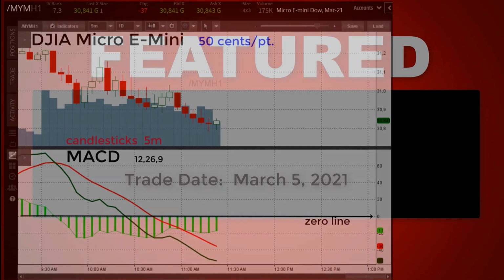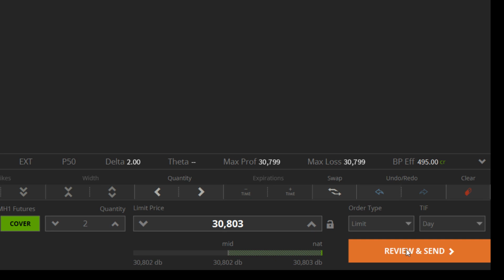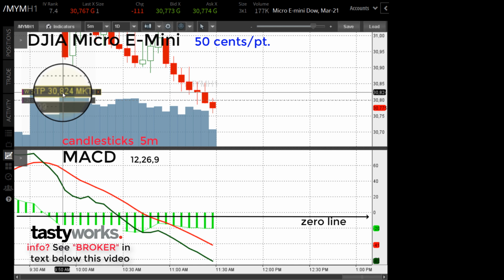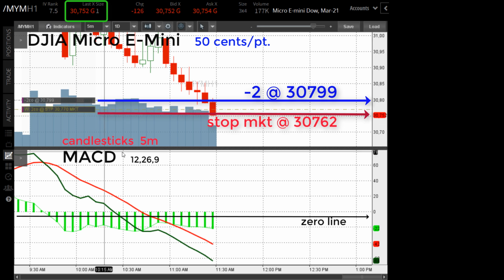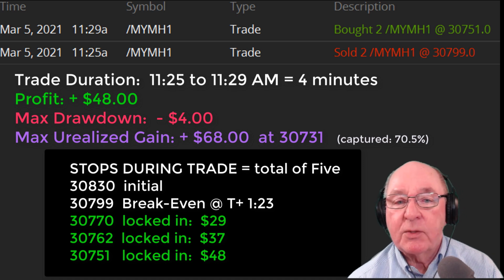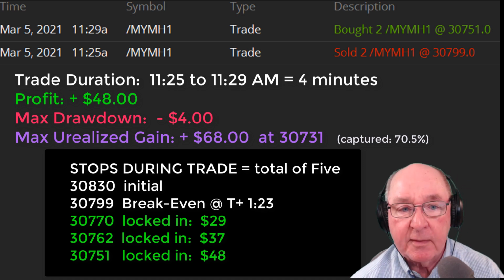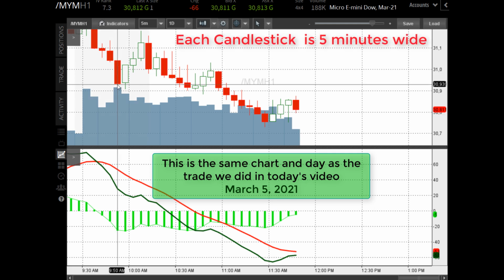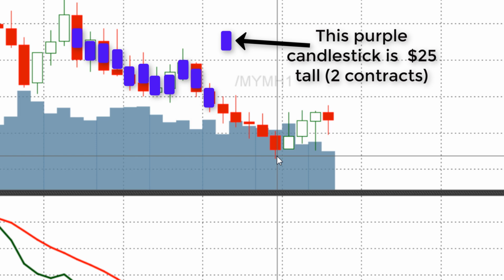Trade the Micro E-Minis with Lower Risk for Beginners - Volatility 101